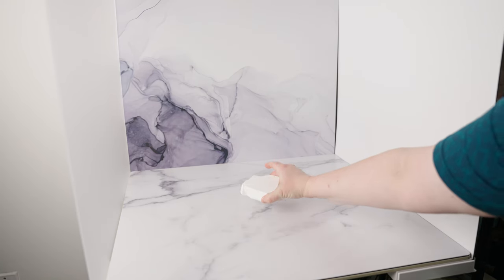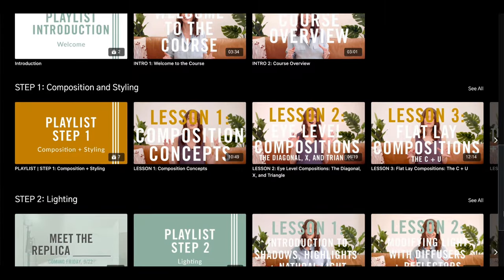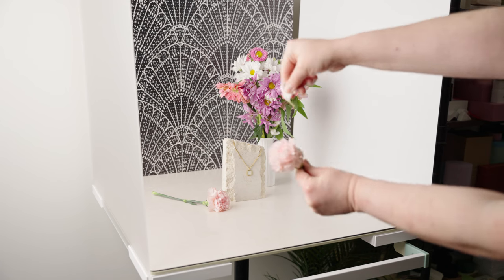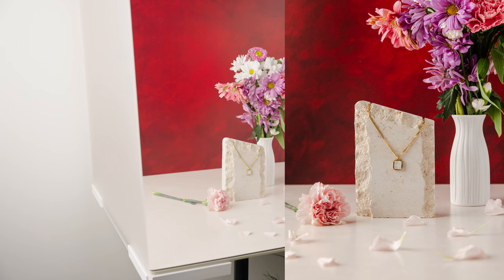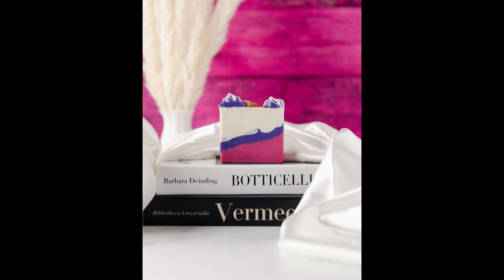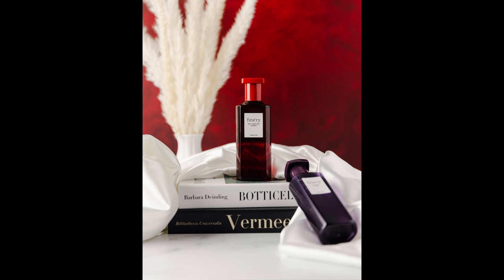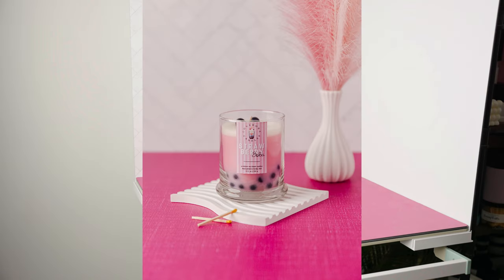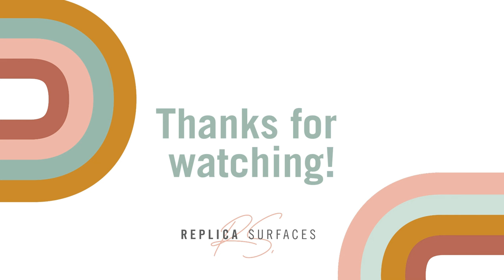The Power of Props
We're talking about the "why" behind photo styling, and sharing some prop recommendations for different scenes. Featuring the Kisses Surfaces that drop this Friday, Dec 15 at 10 am CST.

Join our FACEBOOK VIP COMMUNITY (tips + tricks shared | photo questions answered | over 17K members)